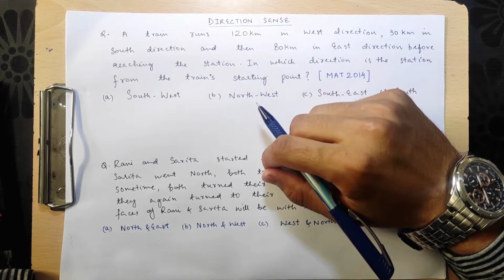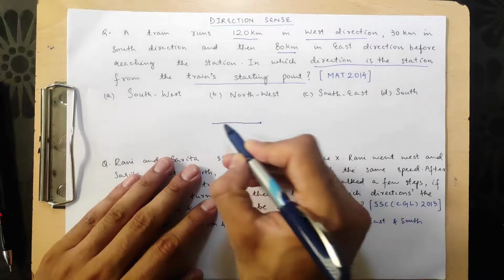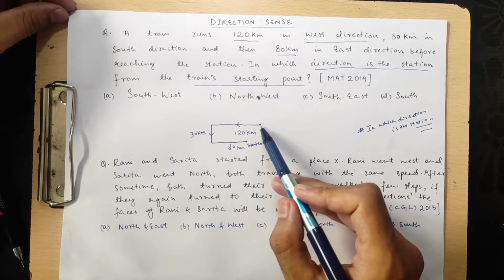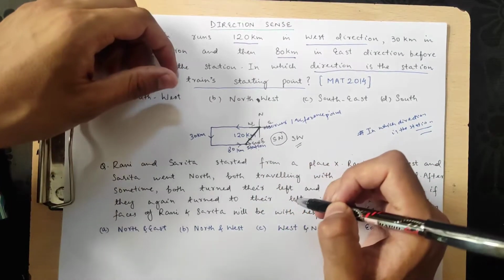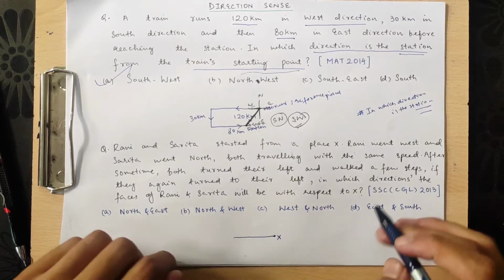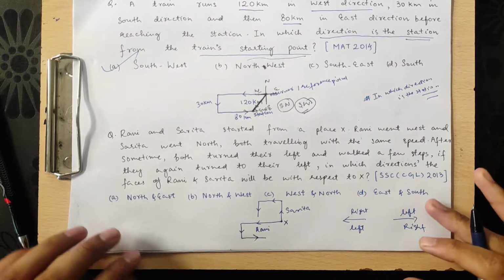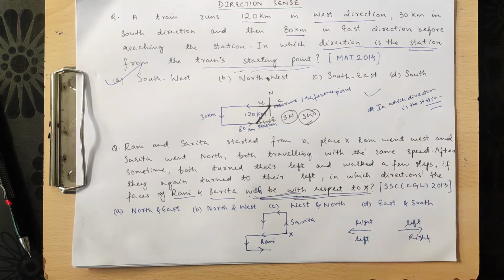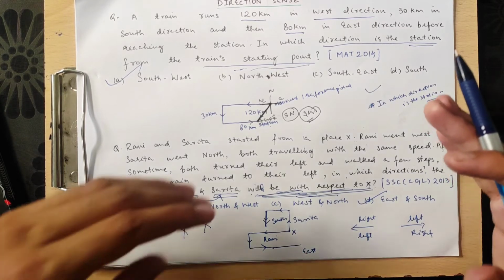Distance and direction sense | competative exam solved questions | Verbal reasoning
In this video we will solve important questions